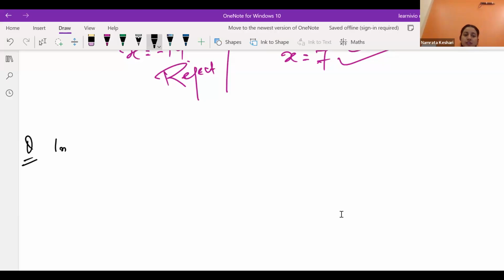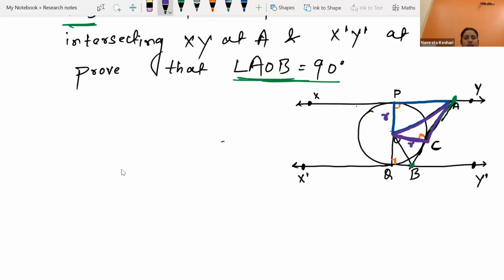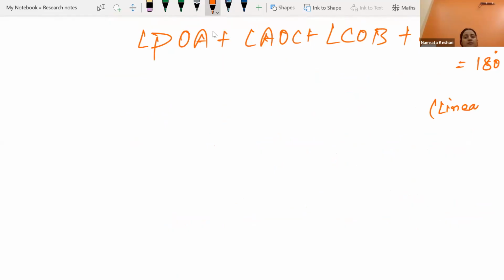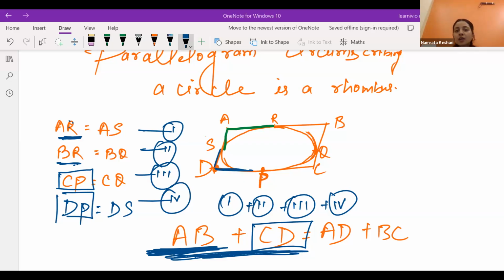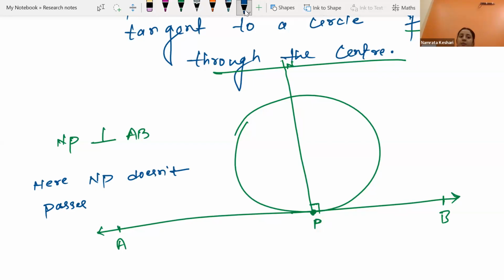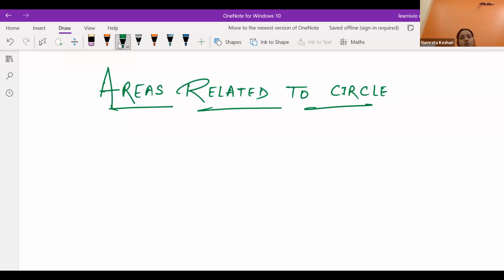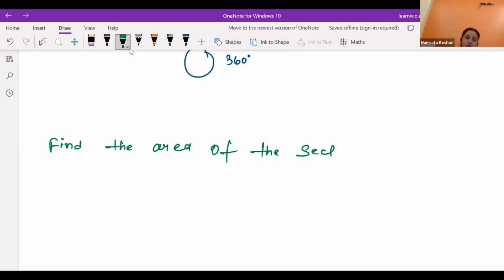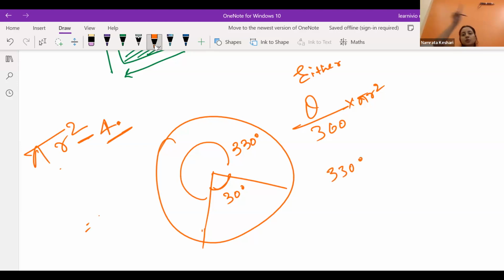Learnivio | Maths Lect 10th CBSE M2 16-10-2024